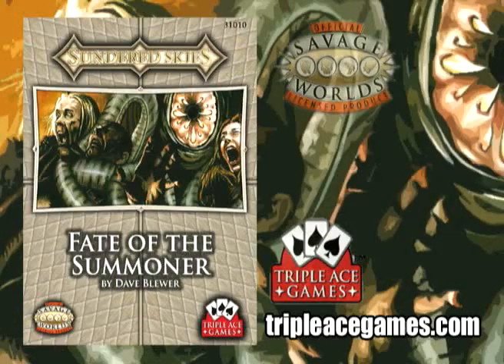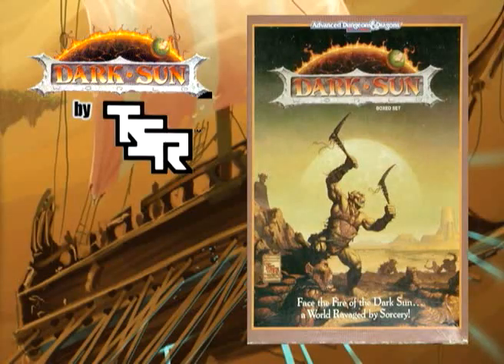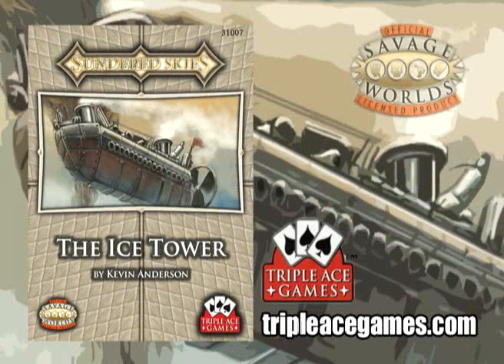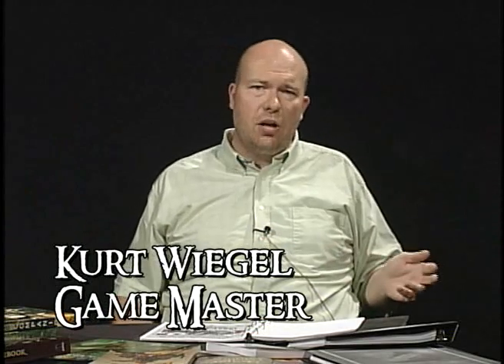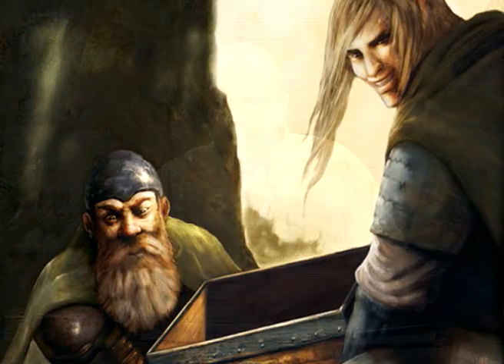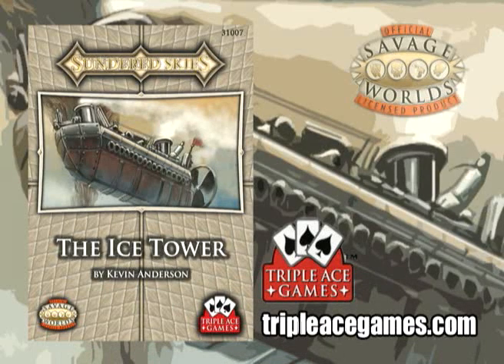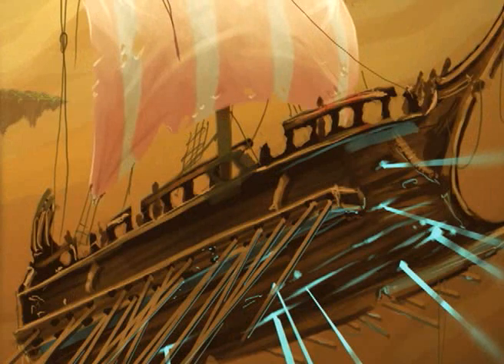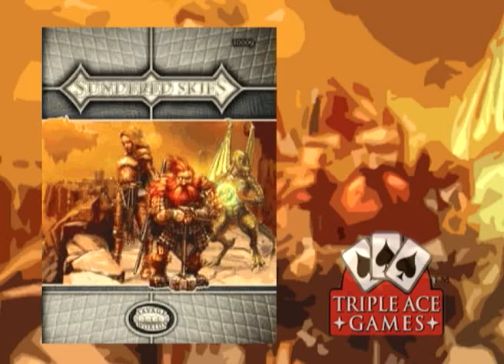Game Geeks #121 Sundered Skies Supplements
Game Master Kurt Wiegel reviews and educates viewers on role playing games.
This week, Sundered Skies Supplements including Fate of the Summoner, Blade of Destiny and The Ice Tower by Triple Ace Games for the Savage Worlds setting.

Host:
Kurt Wiegel
Production:
Rob Mattison